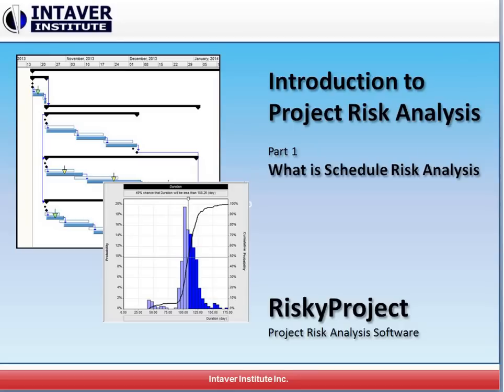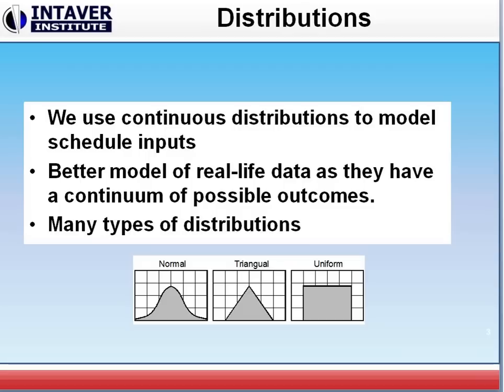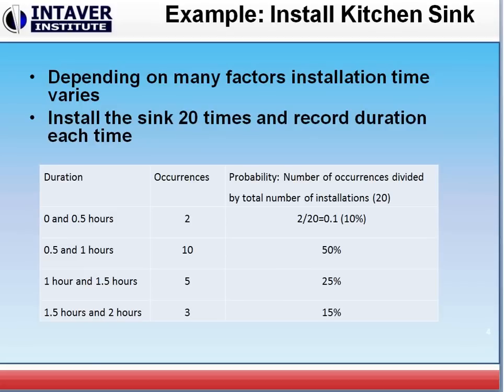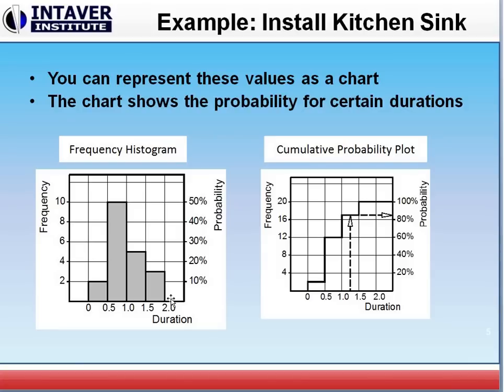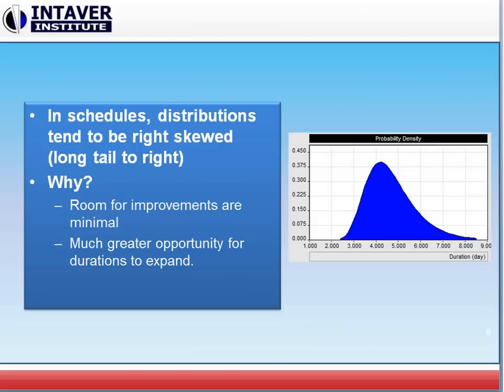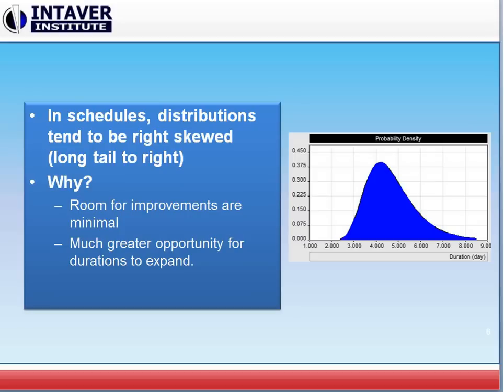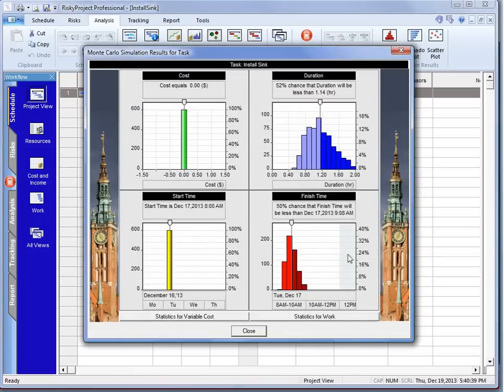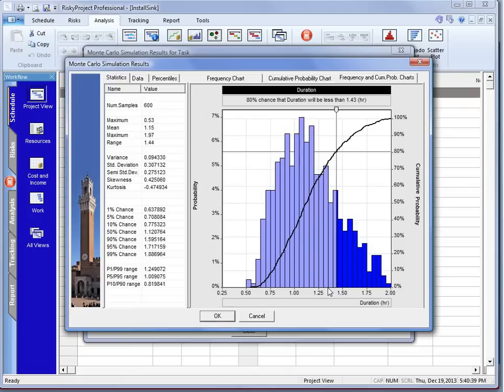Monte Carlo Schedule Risk analysis. Part 1: Introduction to schedule risk analysis techniques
Video shows how schedule risk analysis is performed in RiskyProject project risk management and risk analysis software. Monte Carlo simulations require inputs to perform the analysis: duration estimates and statistical distributions. In this video, we describe what a statistical distribution for schedules is and use a real life example to gather the distribution data and describe them using frequency histograms and cumulative probability plots. Finally, we use the data we generated from this real life example, to create a risk analysis model in the software and run a Monte Carlo simulation.

For more information how to perform schedule risk analysis using RiskyProject software please visit Intaver Institute web